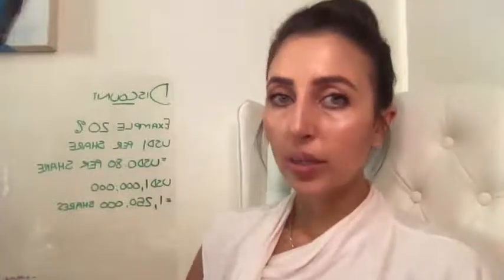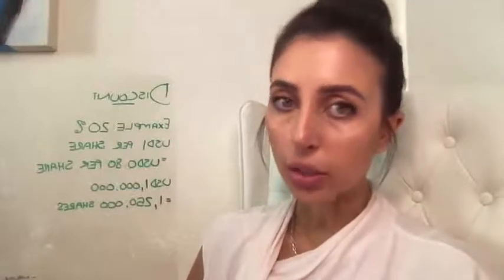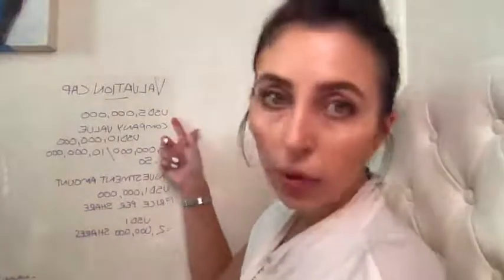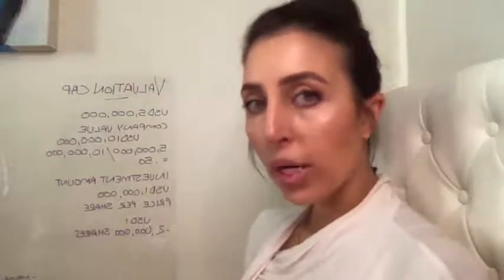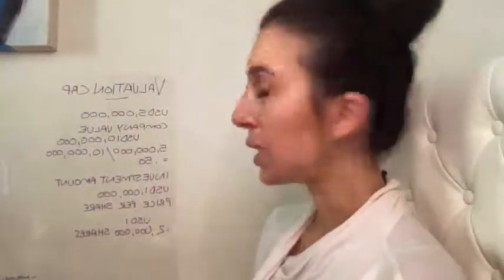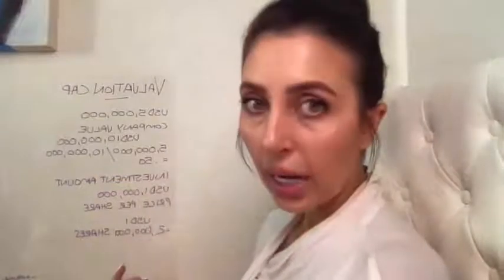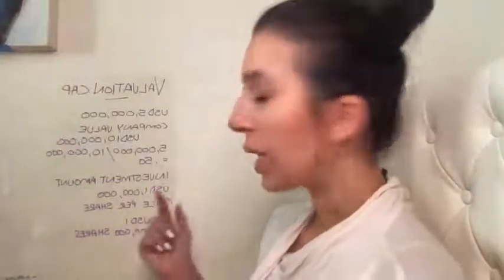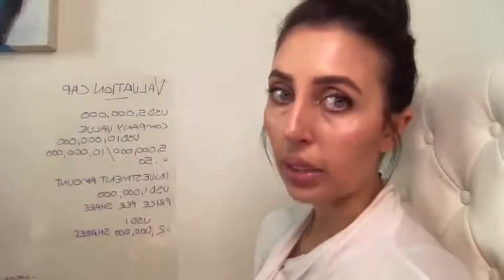Demystifying Law: Convertible Notes vs Safes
We empower our clients & lawyers. Get in touch today.